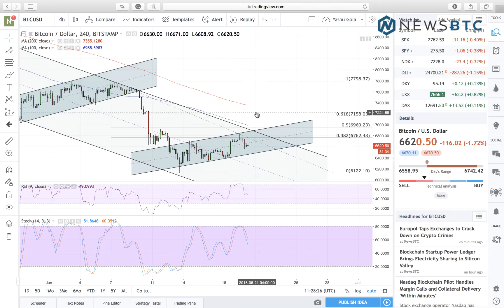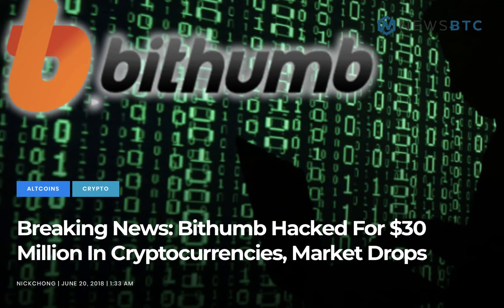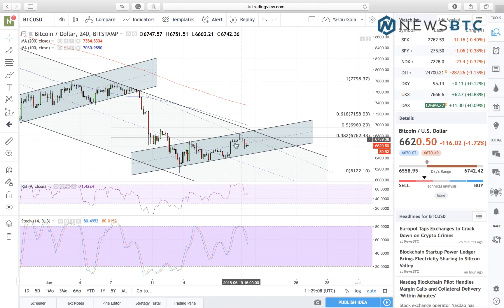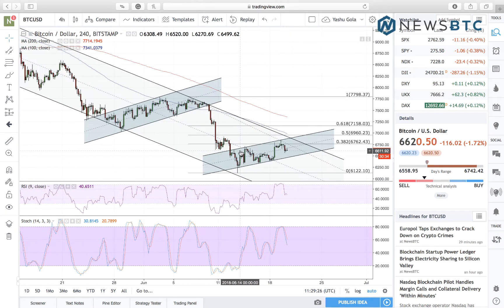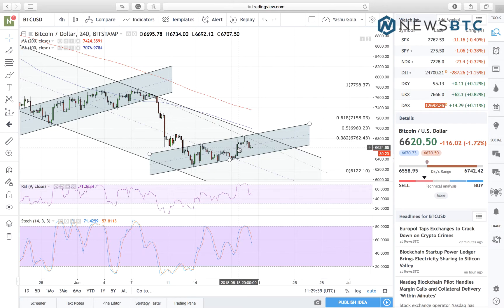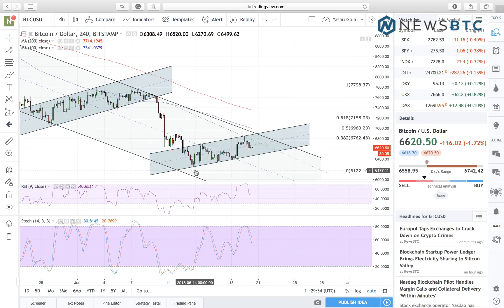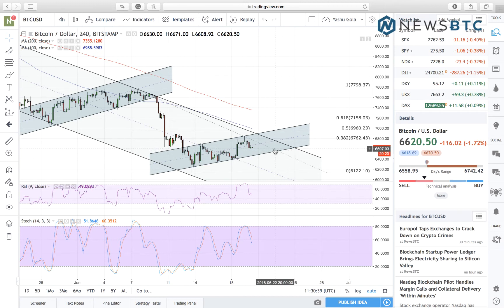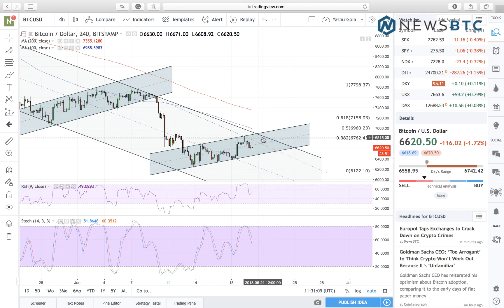Bitcoin Intraday Analysis June 20, 2018: Ascending Channel Formation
We noticed an ascending channel formation pattern inside a descending channel. Inside the ascending channel here, we can see support line connecting consecutive higher lows and the resistance line connecting consecutive higher highs.